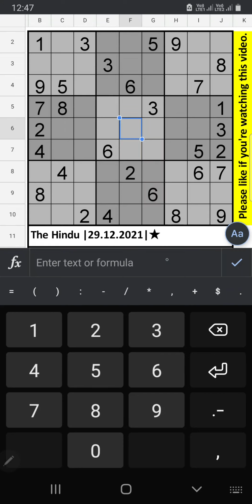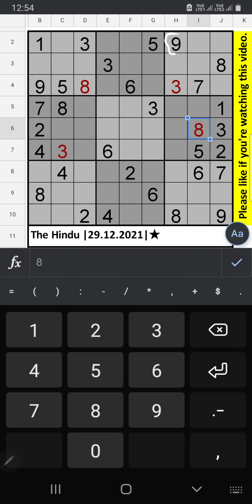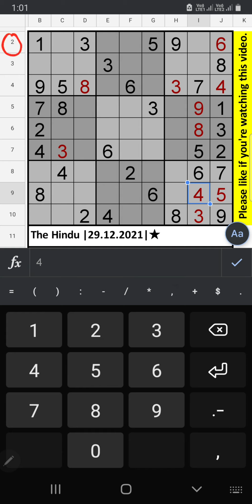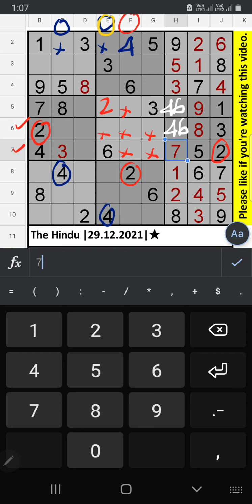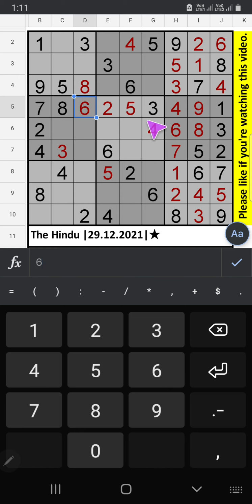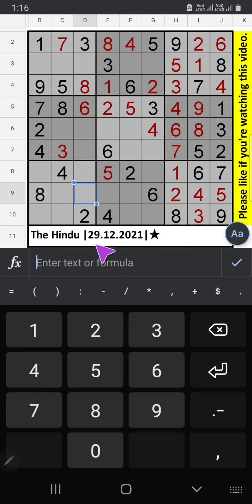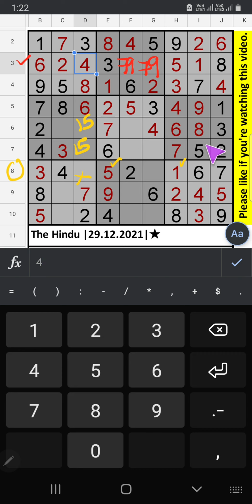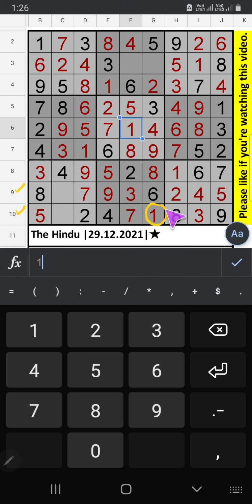🔊How to Solve The Hindu Sudoku 1 Star | Step by Step Solution | 28.12.2021 | Difficulty Level ★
Today The Hindu​​​ Sudoku​​​ 1 Star Step by Step Solution for December 28, 2021 |
Difficulty Level ★